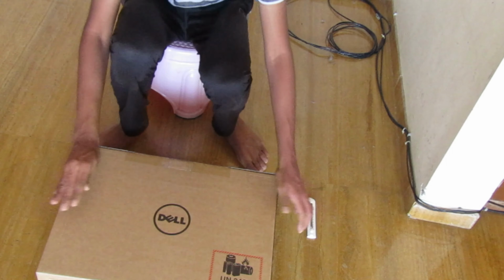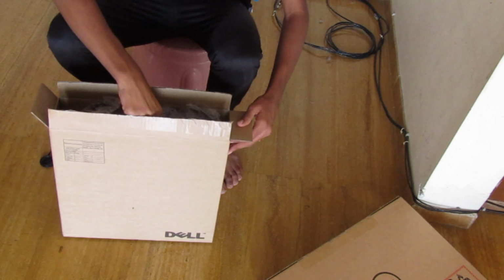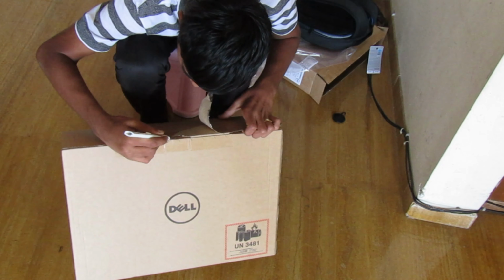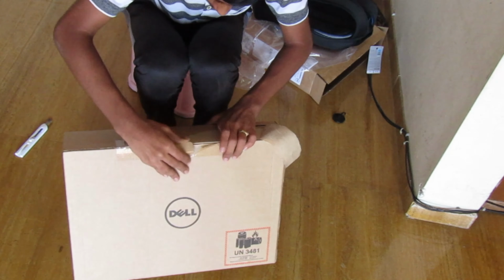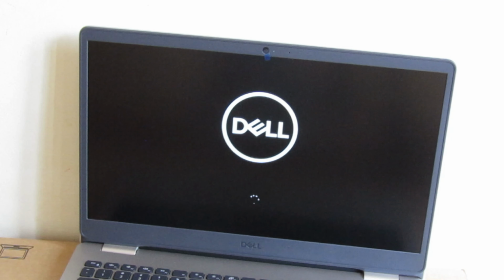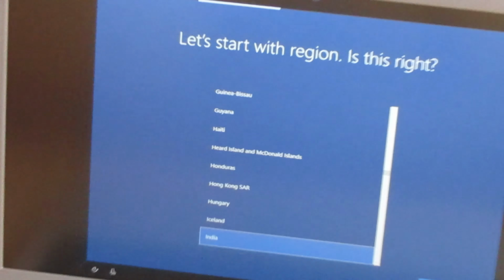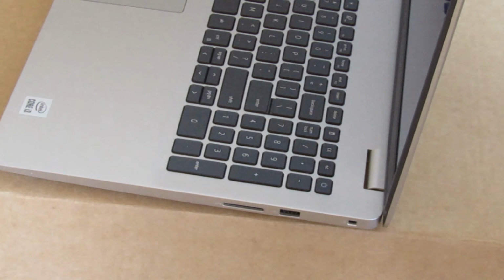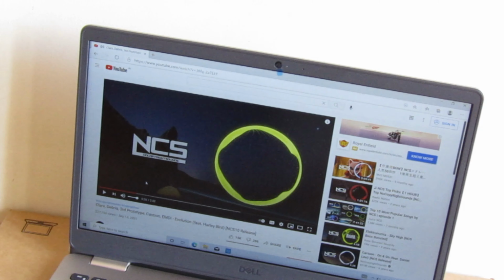Dell Inspiron 3501 10Gen Intel Core i3 | Best Laptop For Student | praneeth talks 😘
hi friends ,hope all are safe
so in this video i am going to do unboxing of my new vostro laptop3501
10th generation laptop